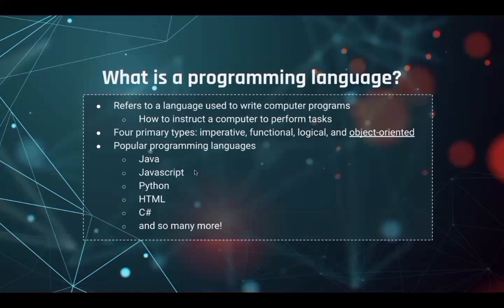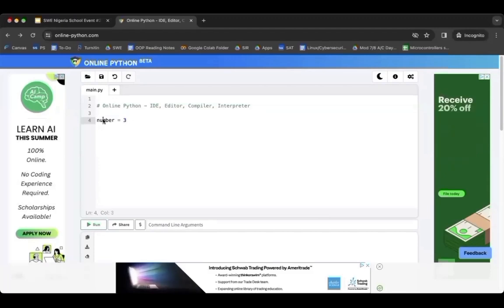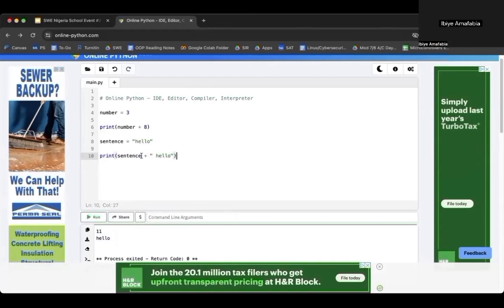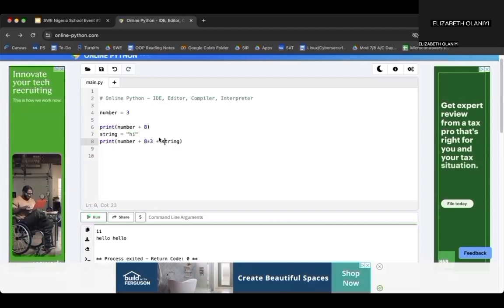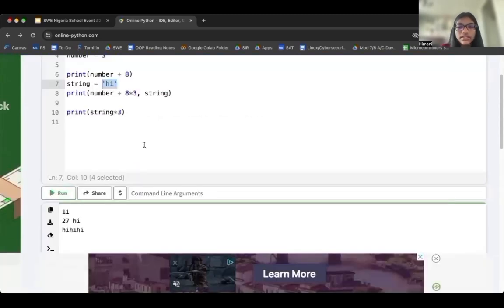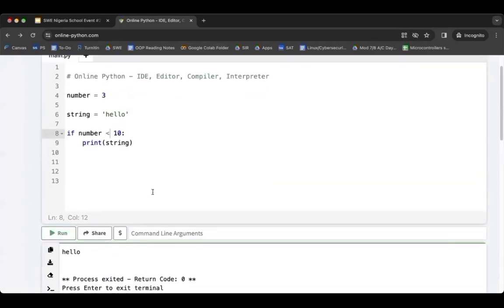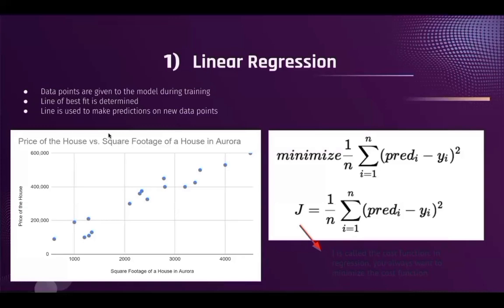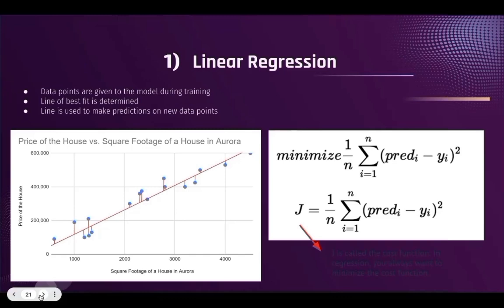US vs Nigeria students in a hackathon Season 2 Raw unedited footage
Season 2 Hackathon Event | IMSA SWENext vs CSS Olanada

Timestamps
0:00 Introduction
0:32 python language
1:32 categorized programming language
2:10 what makes python unique?
3:05 How python works
3:30 Variables in python
4:10 Strings in Python
4:30 How to use variables in Python
5:40 Number variable in Python
6:04 Print method in Python
7:20 print operation
8:20 strings are a sequence of letters
11:17 Concatenation in Python
11:40 Can python be used for shapes and colors
14:27 what happens when you have a number and string of texts together
16:08 order of operations in Python
16:58 What happens when you multiply a string by an integer?
18:06 Why the quotation signs for programming?
19:30 Can Python interpret texts?
21:50 An 'if' statement in Python
22:23 online-python.com
22:56 Installing Python
26:15 Why indent or space before the commands?
28:30 Supervised and Unsupervised Machine Learning
30:36 Linear Regression in Machine Learning
33:18 Questions ❓
40:59 Websites for learning Python
41:20 Thank you for CSS Olanada Students

Link to use StreamYard for your live stream, try it.

you can send us a gift too.

Watch intro video here

• Global Opportunities for 21st Century...

Apps for educators

Conferencing and collaboration
Zoom
Google meet

Apps for Advertising, Monetization, Visibility, Connecting and Networking, scaling and growth.